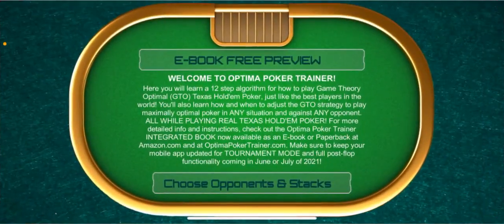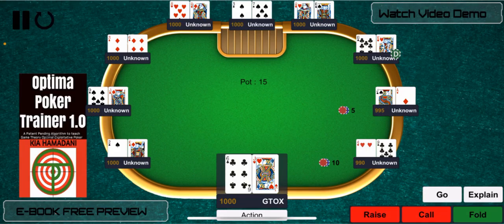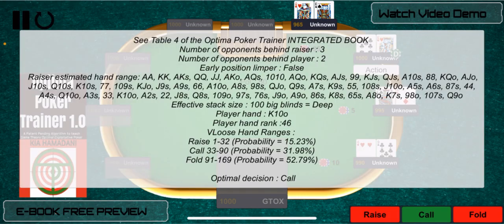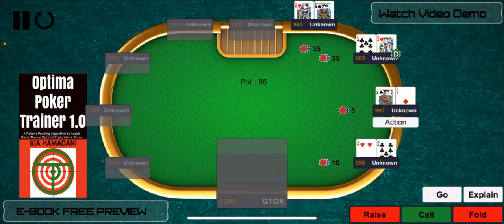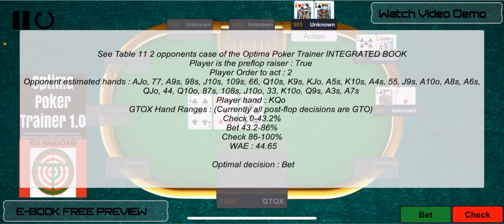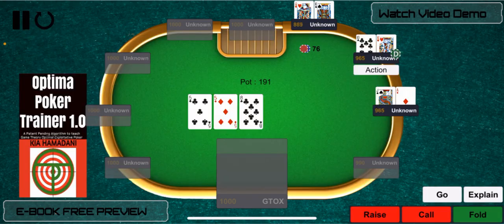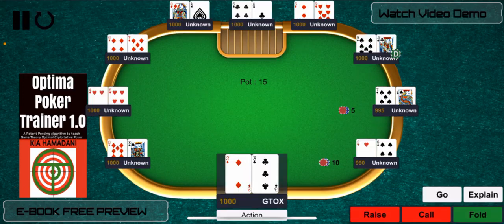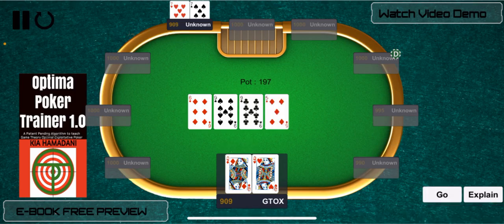Optima Poker Trainer Version 2.0 Video Demo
Take your Texas Hold'em poker skills to the next level with the Optima Poker Trainer FREE MOBILE APP and INTEGRATED BOOK! We have combined "Game Theory Optimal" poker strategy with "Exploitative" strategy into a patent pending 12-step algorithm. This revolutionary algorithm can determine and explain the most optimal decisions from ANY possible hand of poker, and against ANY unique opponent. While the FREE MOBILE APP provides an opportunity to learn the GTO-Exploitative strategy and still enjoy the rush of PLAYING REAL POKER!

DOWNLOAD THE FREE MOBILE APP NOW ON iOS AND GOOGLE PLAY WITH NO IN-APP PURCHASES REQUIRED & NO ADS! Just search for "Optima Poker Trainer" in the app store. The app provides an exciting platform to learn the GTOX strategy while playing genuine No Limit Texas Hold’em against computerized opponents. We’re talking about playing REAL MULTIPLAYER POKER with trillions of possible hands to learn from, not just limited pre-determined scenarios like all those existing expensive GTO training apps.

The Optima Poker Trainer free mobile app includes the following customizable game features: Number of Opponents (choose from 1 to 9), Opponent Types (choose from Loose, Very Loose, Tight, Very Tight, GTO, GTOX, or Unknown), Chip Stack Sizes (choose from Short, Medium, or Deep), Antes/Rakes (coming soon), and even TOURNAMENT MODE! The 100% FREE version 2.0 is "Pre & Flop Only," with the fully functional Version 3.0 coming to iOS & Android in June or July of 2021.

For detailed specifications and instructions about the 12-step GTOX algorithm, you can download the Integrated E-Book via Amazon.com, or you can order the integrated paperback book via OptimaPokerTrainer.com.